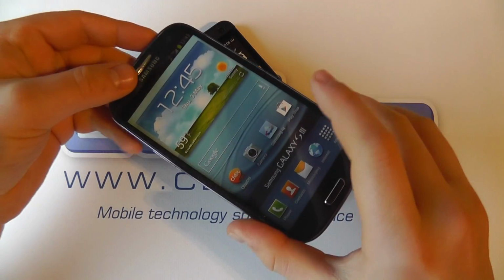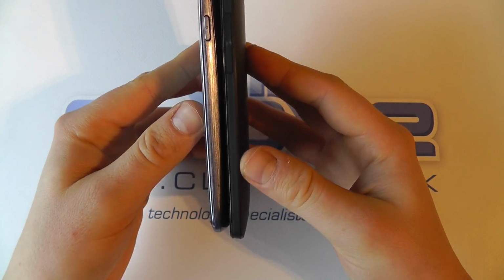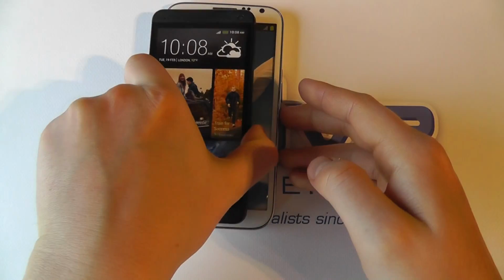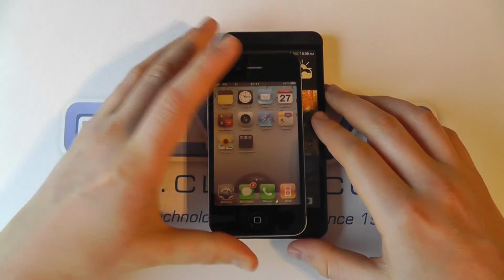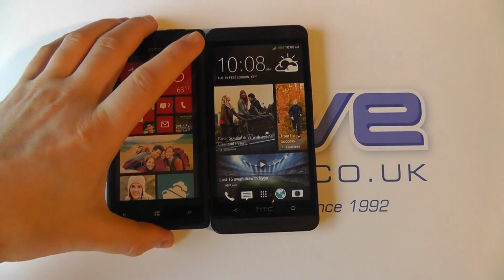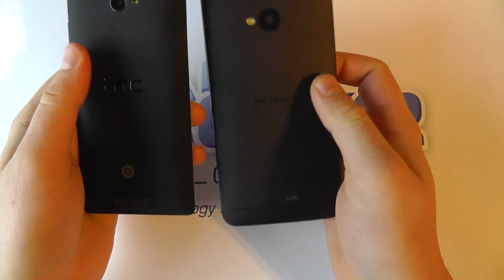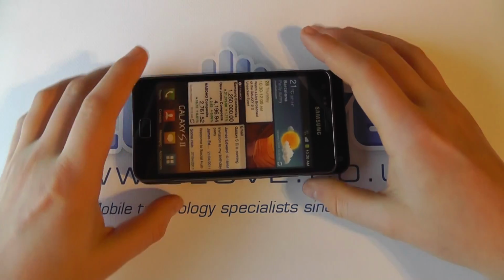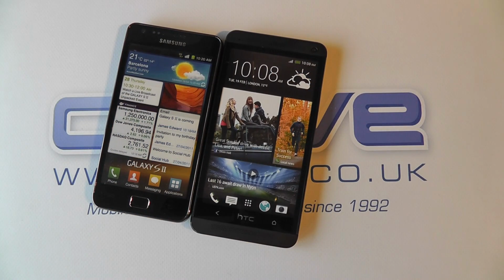HTC One Hardware Size Comparison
A video comparing the physical size of the HTC One against, the Samsung Galaxy S3, Samsung Galaxy Note 2, Samsung Galaxy SII, HTC 8X & IPhone 4.